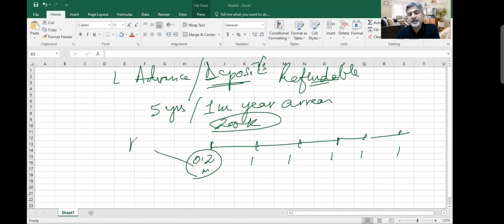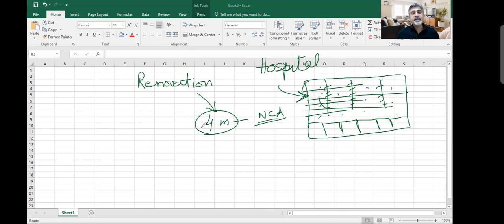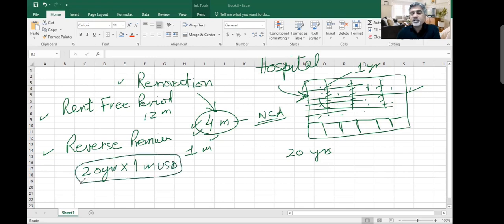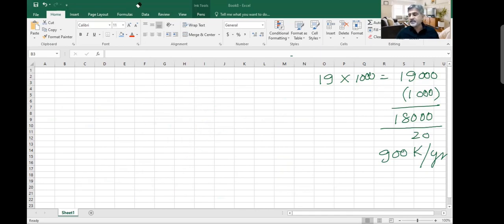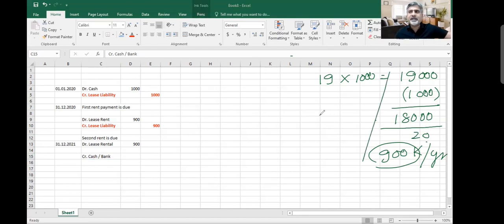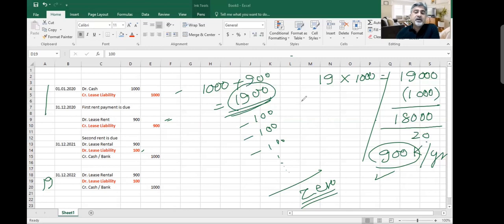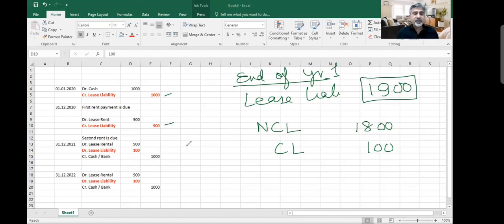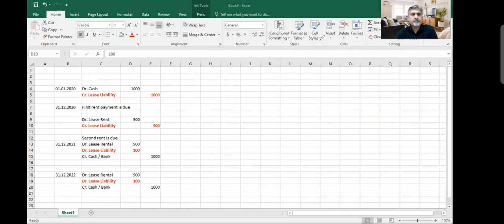IFRS 16 Leases || Part-3 || Financial Reporting || ACCA